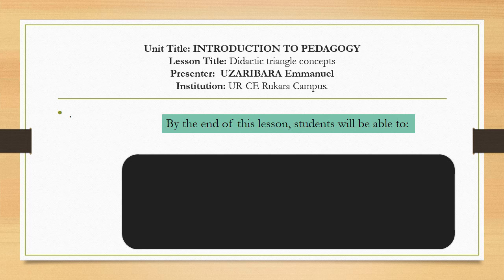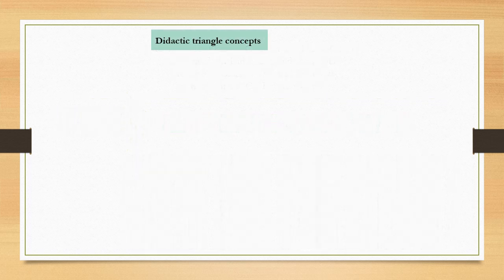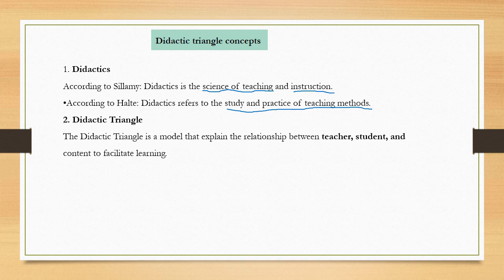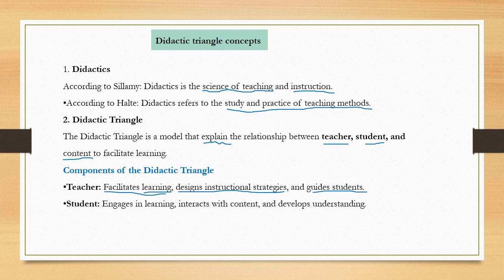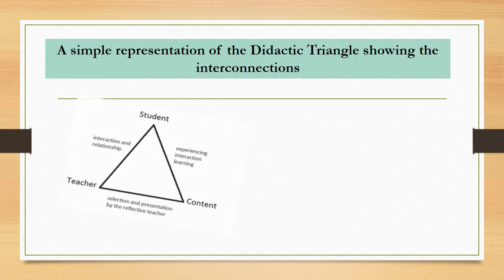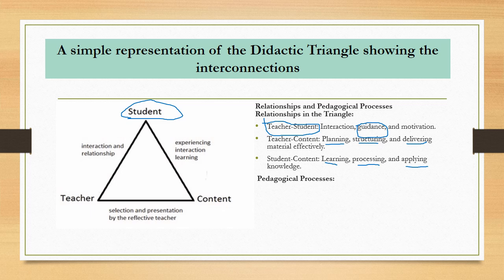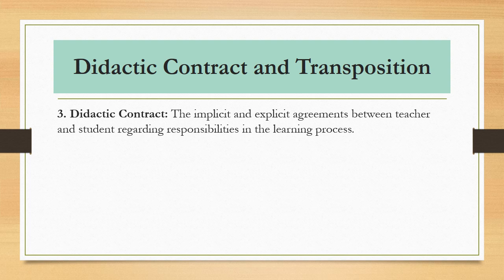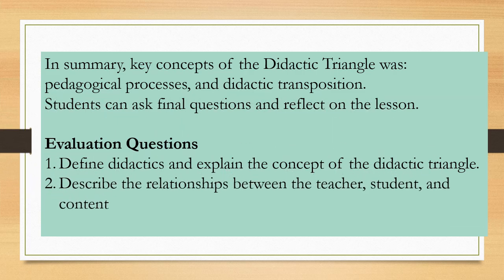Didactic Triangle Concepts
In this video you will find different didactic triangle concepts their meanings and implication in education.